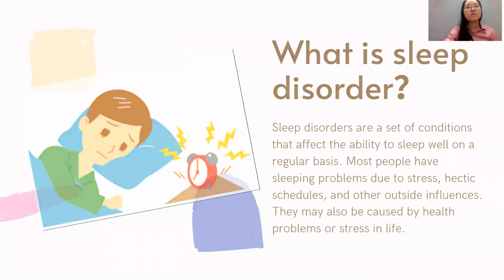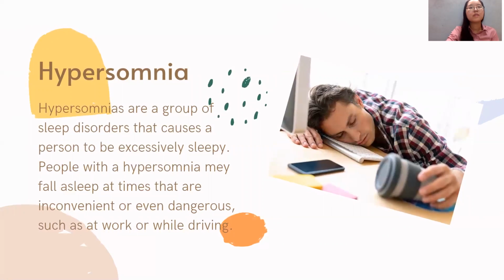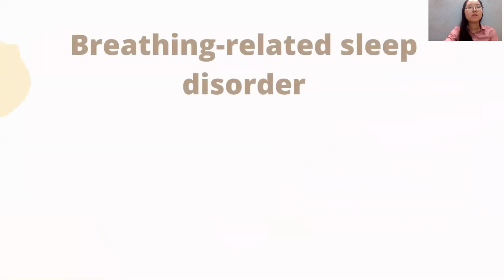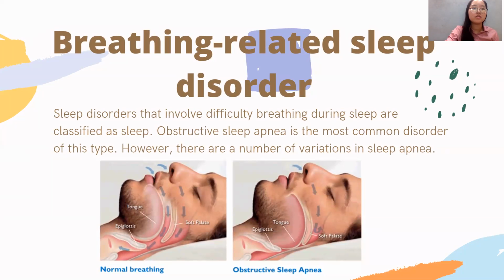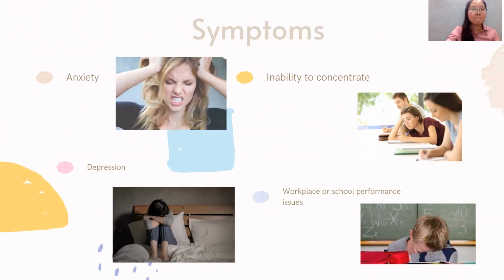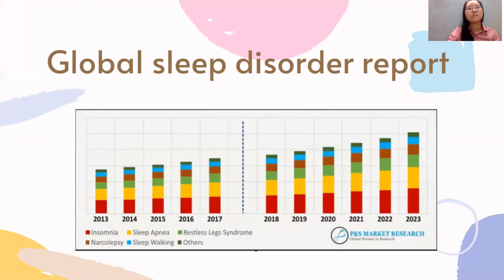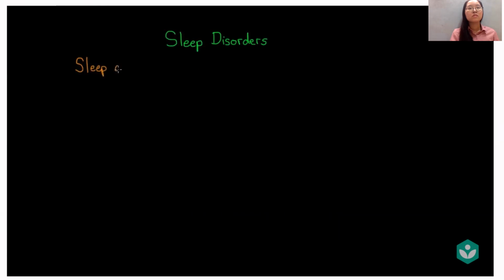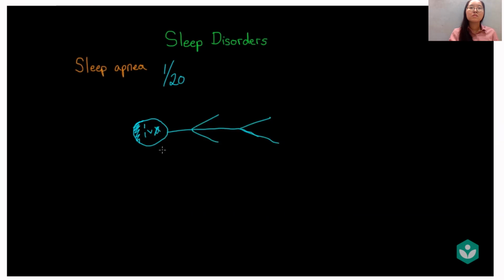Sleep Disorder - FSS013 Introduction to Psychology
FSS013 Introduction to Psychology
Semester May 2021